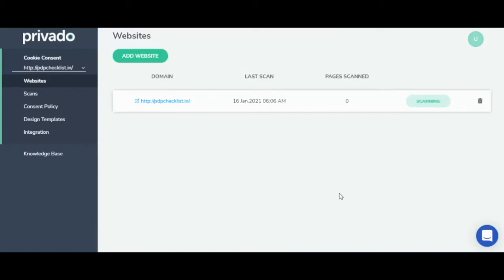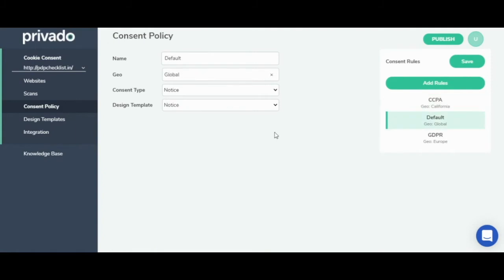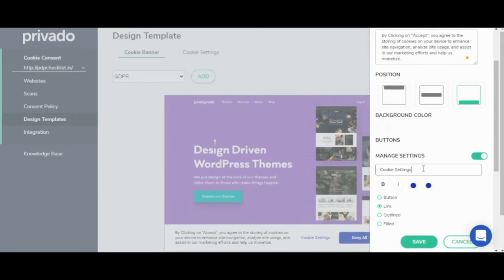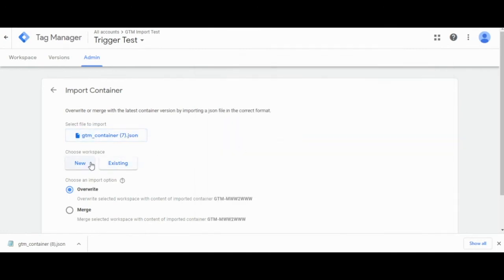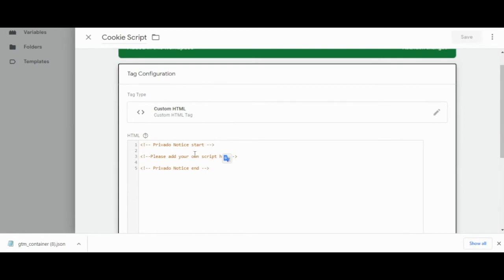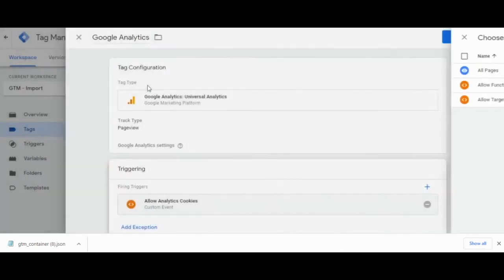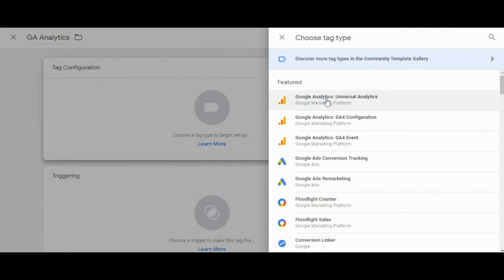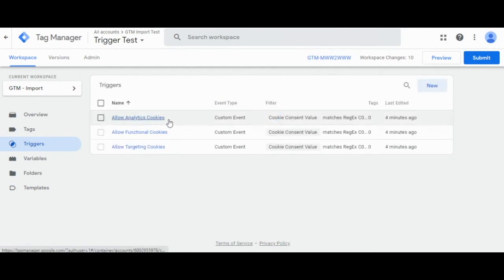How to set up Free GDPR/CCPA Cookie Consent in any website using Google Tag Manager (GTM)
This Video helps you implement GDPR/CCPA Cookie Consent in any website using Google Tag Manager (GTM).

GDPR-Cookie-Consent
Privado-Cookie-Consent
Webflow-Cookie-Consent
Wordpress-Cookie-consent